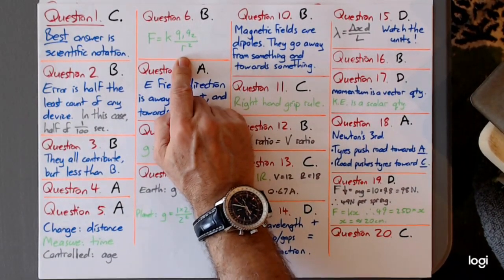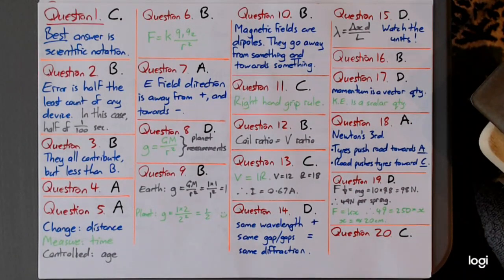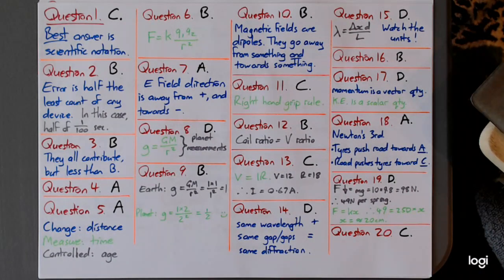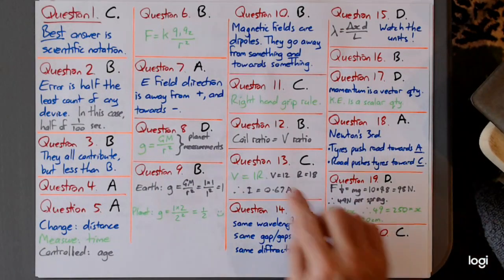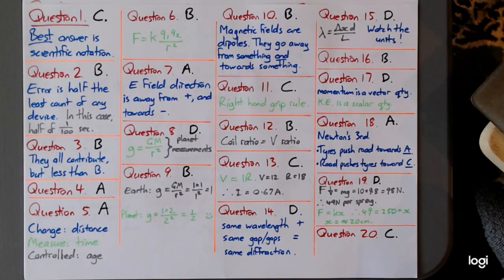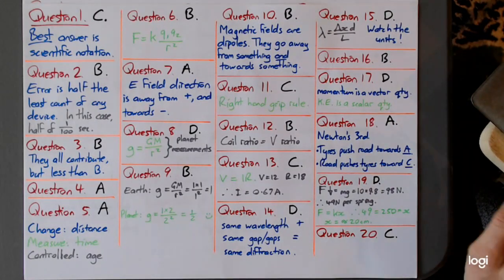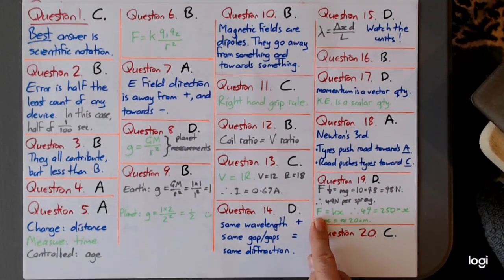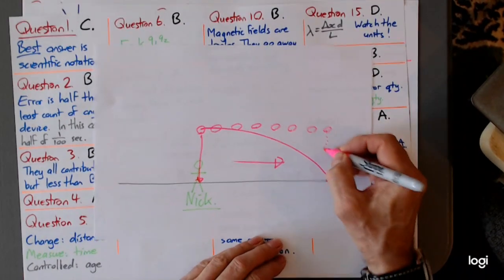STAV21 U34 A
Me answering and explaining the multi-choice questions for the STAV 2021 Unit 3&4 Trial Exam.